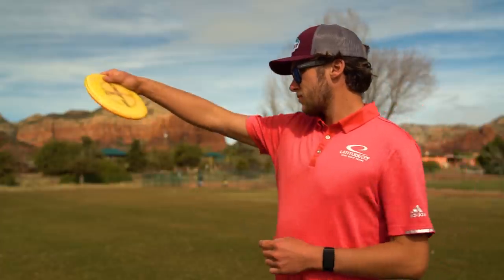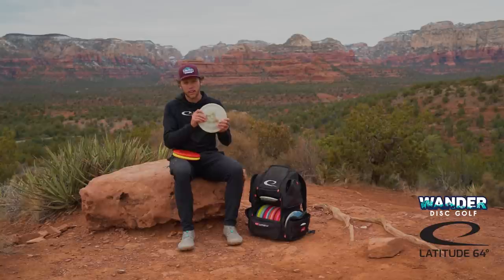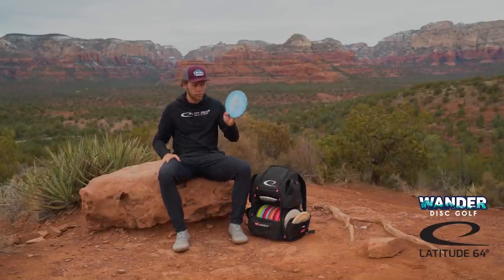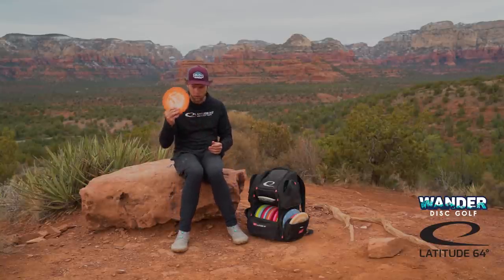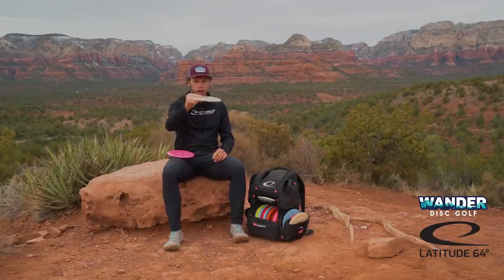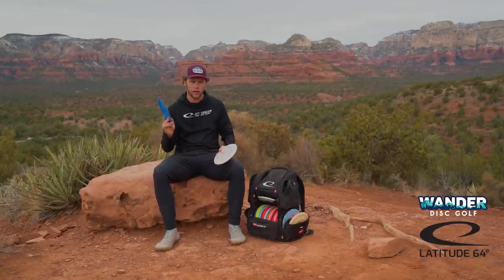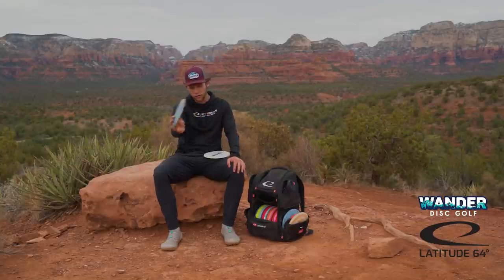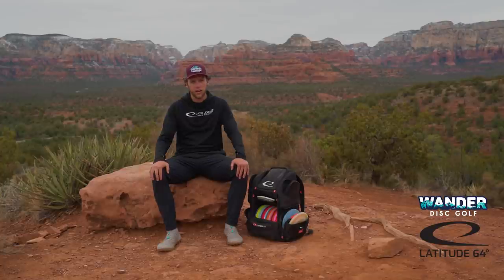Tristan Tanner In The Bag | 2021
Bag List:
3 Royal Faiths
2 Pures
3 Harps
3 Gatekeepers
1 Justice
1 Vision
2 Explorers
3 Pioneers
2 Getaways
2 Ballista Pros
3 Royal Rives
1 Defender
1 Stiletto
1 Witness